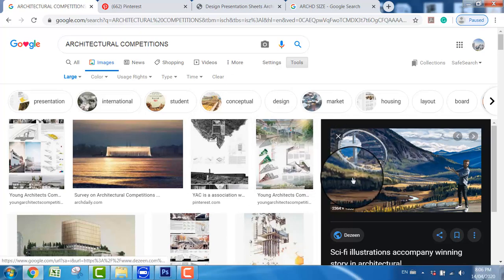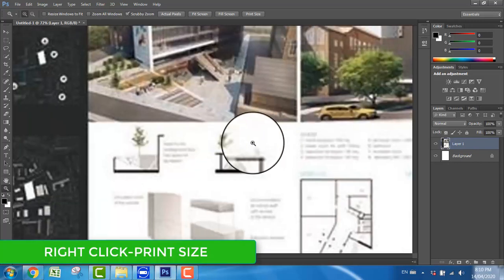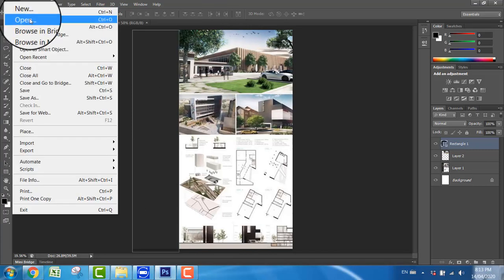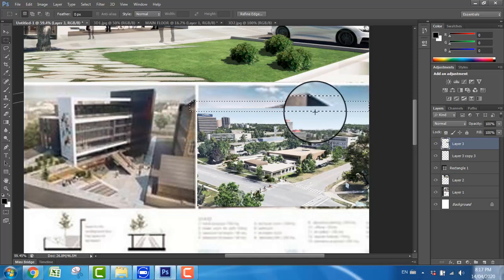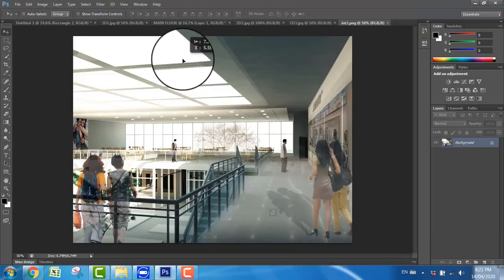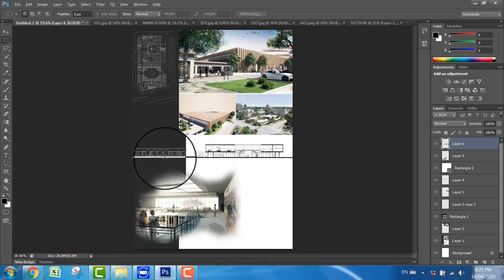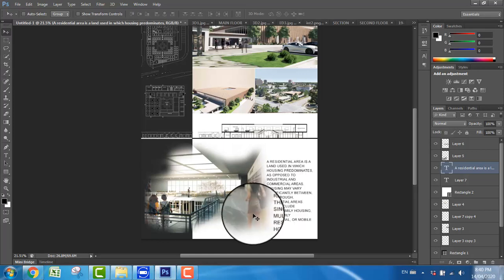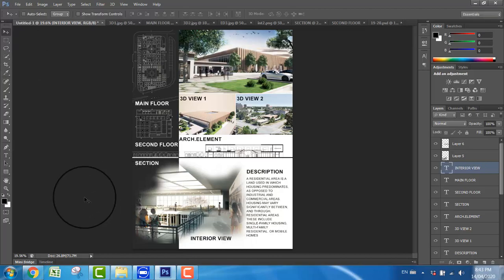How to make a poster in photoshop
How to make a poster-Architectural presentation sheet in photoshop, when you do not have time and want to make a professional presentation board. in this video, we use images and pdf files and make a poster in photoshop. Basic knowledge of photoshop is needed for this lesson. It illustrates all the functional features and shows some technics. pdf files have been exported from Revit which there is a video in the channel if you do not know how to do it. before starting this lesson please be sure that pdf and 3d images are ready to put in a sheet.  we hope it helps to improve your skills. please do not forget to subscribe as we will publish useful videos to learn for Architects, designers, and students, if you needed any extra help please put your email in the comments and we will be there to help.
SKETCHING STUDIO
The channel for learning architectural software